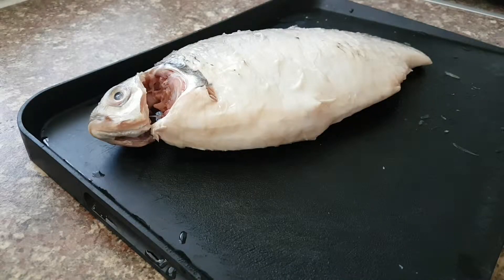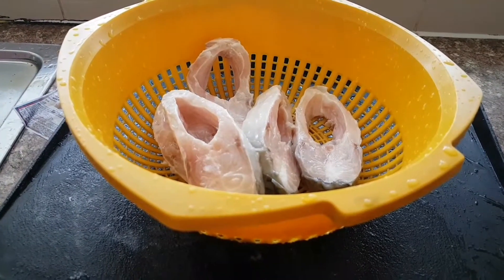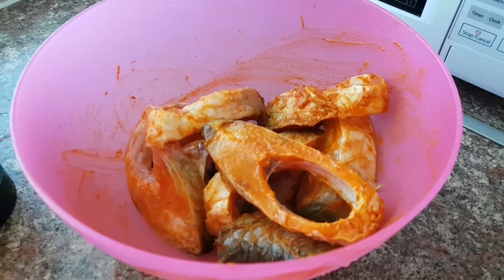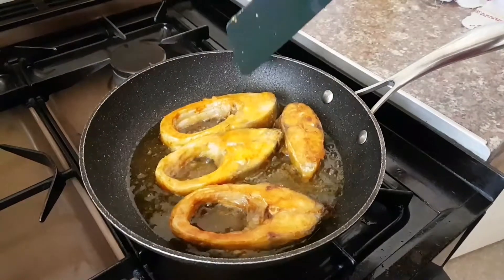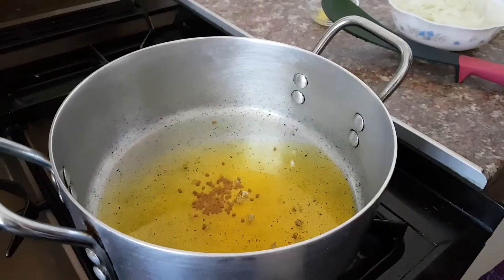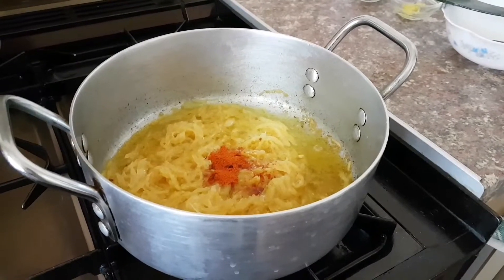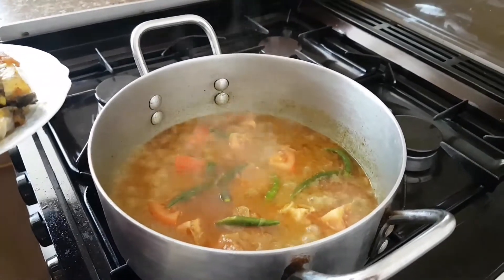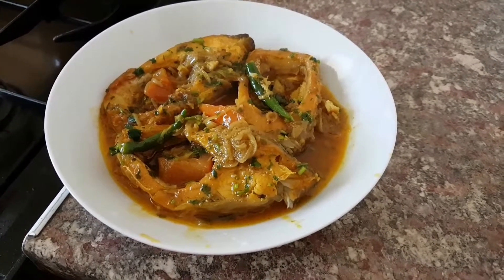Olive barb fish curry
South Asian delicious fish curry

ingredients:
1 medium size olive barb
1/2 tea spoon turmic powder
1 tea spoon chilli powder to taste
1/2 tea spoon salt
7-8 table spoon olive oil

Broth:
5- 6 table spoon olive oil
pinch methi seed
1 1/2 table spoon garlick paste
2 medium onion sliced
pinch ginger paste
1/2 teaspoon salt to taste
1/2 cup water
1/2 teaspoon chilli
1/2 tea spoonjheera powder
1/2 teaspoon coriander powder
1/2 teaspoon curry powder
1 cup water
1 tomatoe
few finger chilli